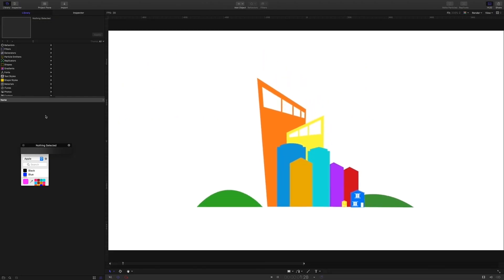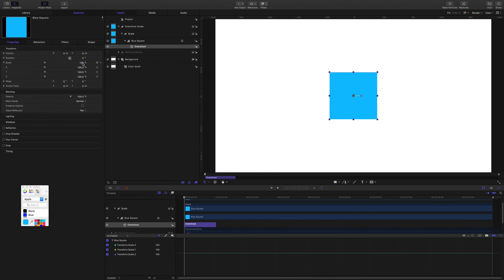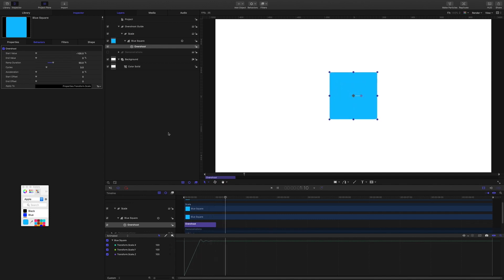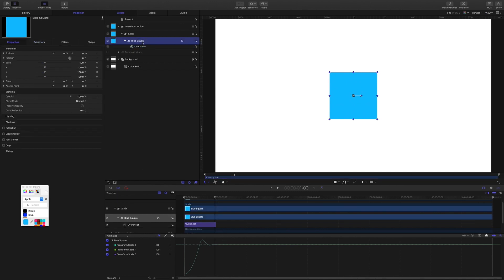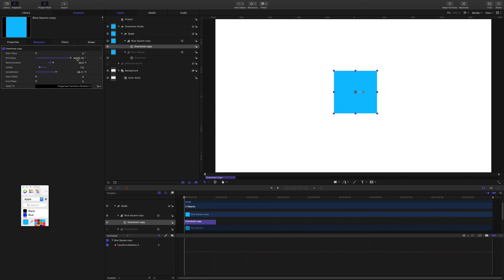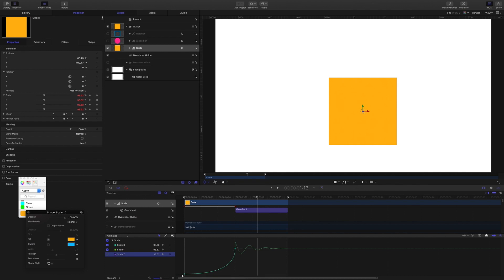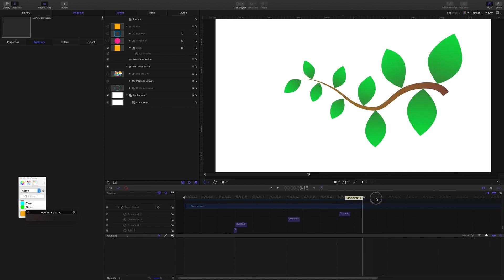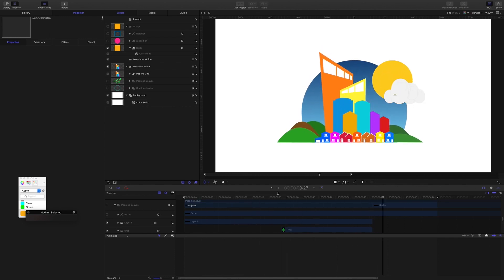Apple Motion 5 Tutorial: The Overshoot Behavior Part 1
Here is a basic introduction to using the overshoot parameter behavior in Motion 5.4.

There are also three practical guides available to get some experience using the overshoot behavior

If you are just getting into Motion 5, this will be useful for you.